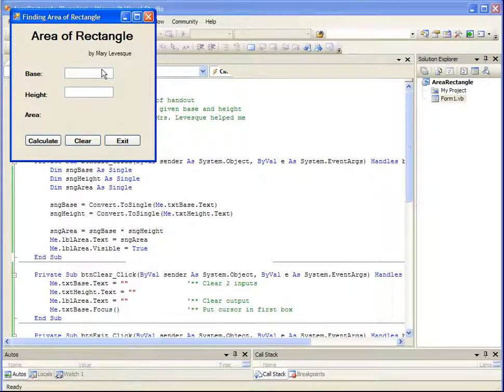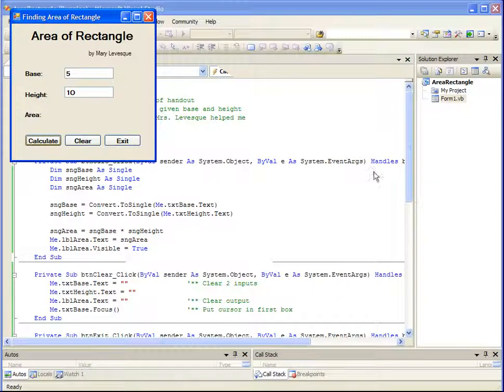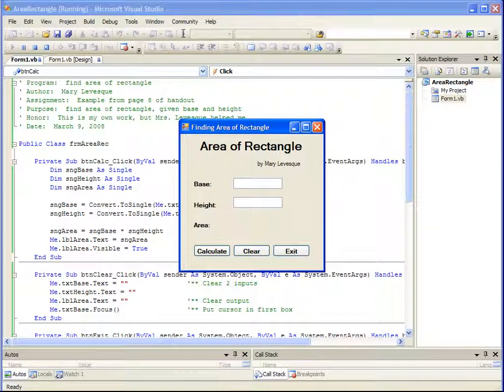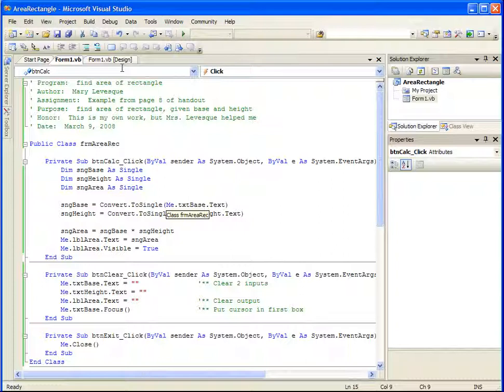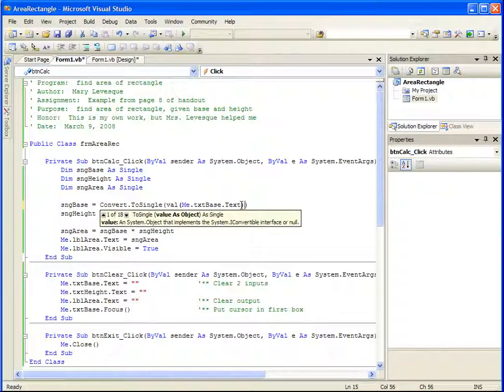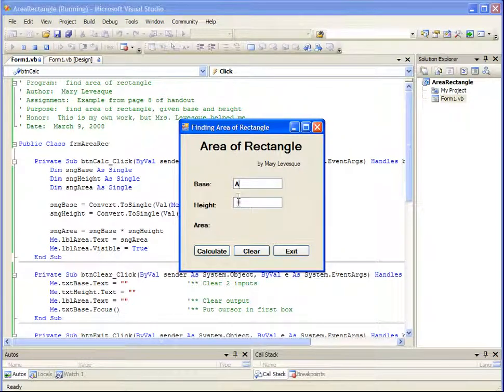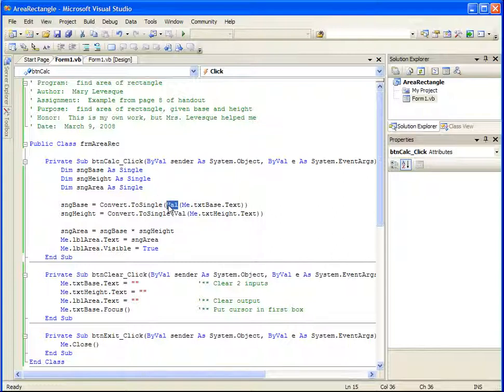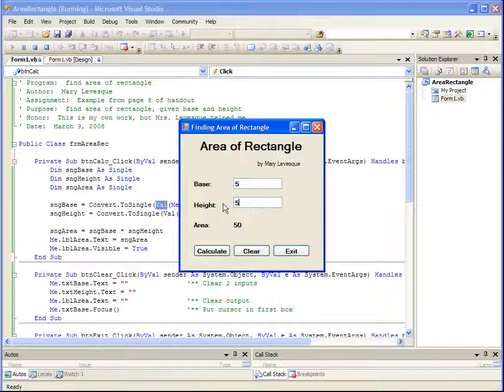VB1j_Val_demo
CIST 1100 VB Prog Part 1J Using Val